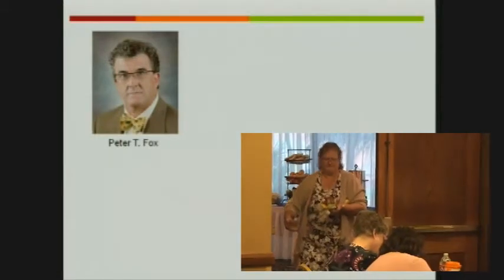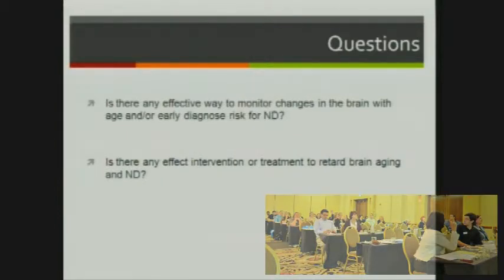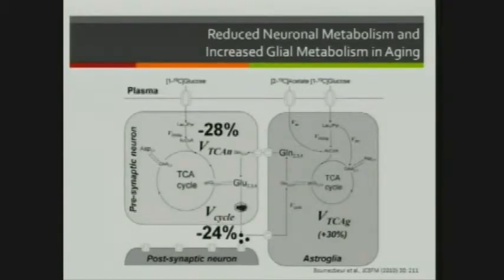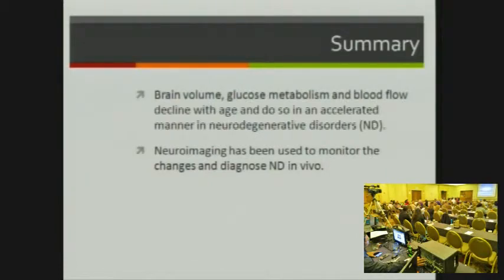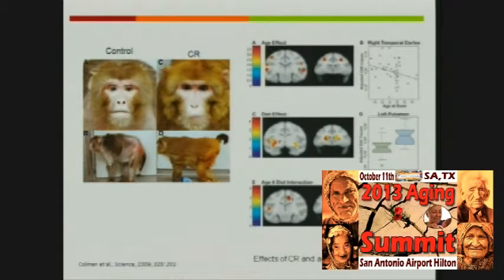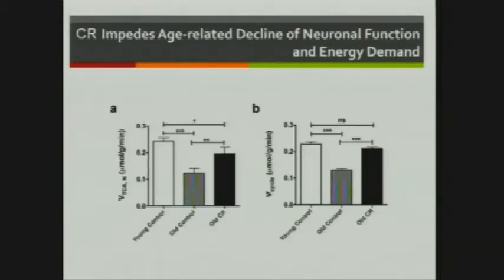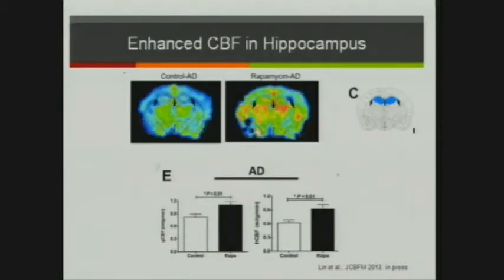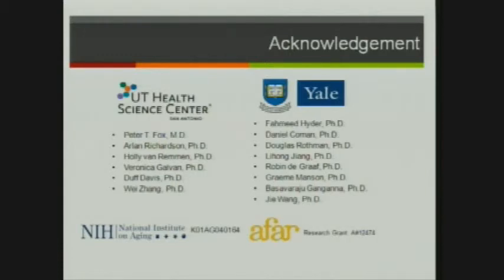COA13 Talk IV: "Imaging for the Aging Patient" (2013)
2013 Aging Summit/Conference on Aging (Talk IV) "State of the Art Imaging for the Aging Patient" by Ai-Ling Lin, PhD | Cellular & Structural Biology | UTHSCSA (Since relocated to: Sanders-Brown Center on Aging | College of Medicine | University of Kentucky.)
San Antonio, TX/San Antonio Airport Hilton/October 11, 2013.

Other COA & M~L continuing education enduring materials from this and other conference years are available for on-line learning on this YT Channel.
Made for you by the South Texas Geriatric Education Center (STGEC) thanks to Obama Administration HHS HRSA GEC funding.
Now for MedEd informational use per aforementioned federal grant.

For more information on securing geriatric education videos on topics ranging from dementia and pharmacy to caregiving and diabetes, simply surf this continuing education channel further.
Information can and will change over time's shuffling gait so always consult your own medico-legal-spiritual providers for hot new info.

(The views, opinions, or conclusions expressed in this original opus are not given nor endorsed by any city, county, state or federal institution or authority--profit or non-profit.)